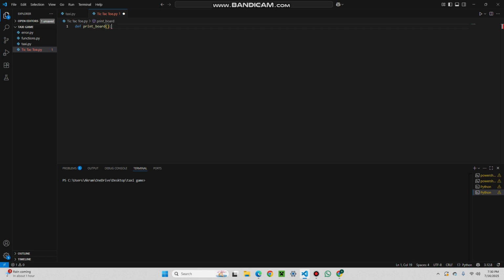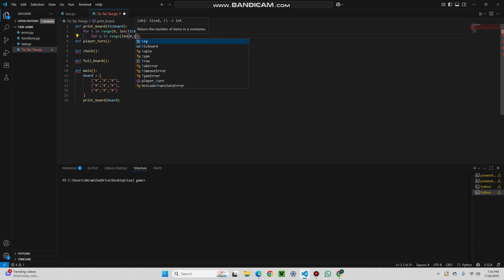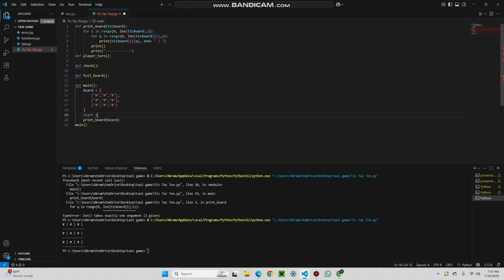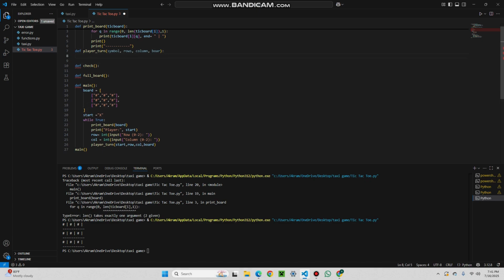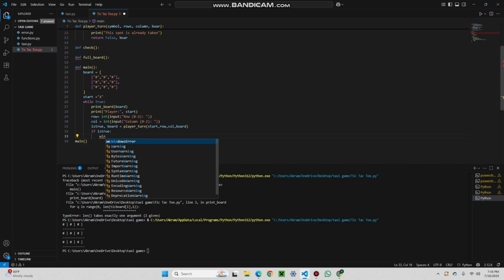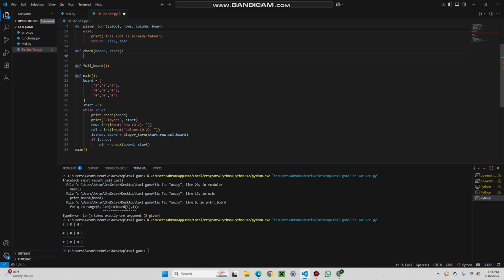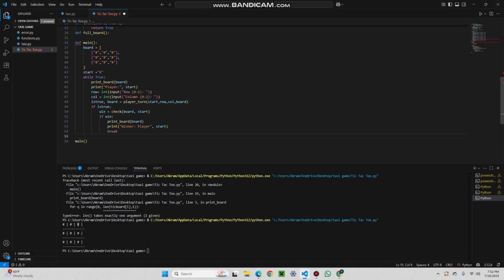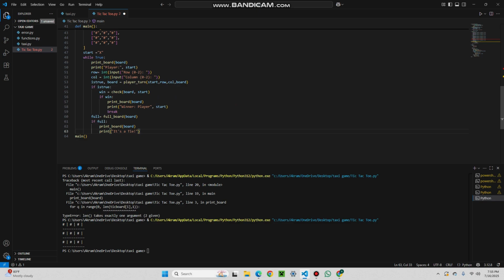🎮 Build a Tic Tac Toe Game in Python – Full Beginner Tutorial! 🐍🕹️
Want to make your own Tic Tac Toe game using Python? 🐍 In this step-by-step tutorial, we’ll walk you through how to build a fully functional Tic Tac Toe (X and O) game right in the terminal — perfect for beginners learning Python and game logic!

🚀 What You’ll Learn:
✅ How to create a 2D game board using lists
✅ How to take player input
✅ How to alternate turns between X and O
✅ How to check for a win or a tie
✅ How to keep your code clean and modular with functions

Whether you're just starting out or looking for a fun project to sharpen your skills, this video is a perfect hands-on Python exercise!

💡 Challenge: Customize the game to let the player choose their symbol or make it play against the computer!

💬 Comment what game you'd like to build next!